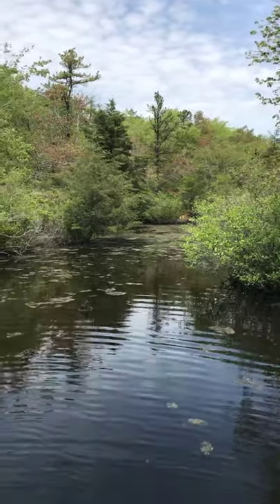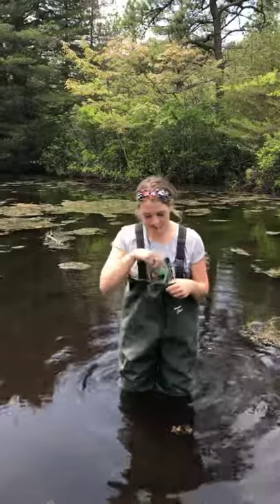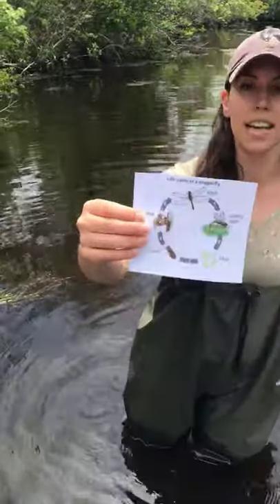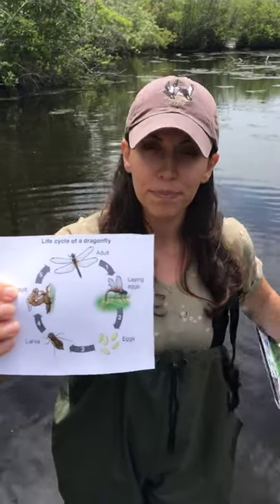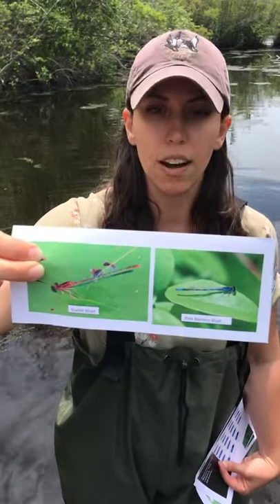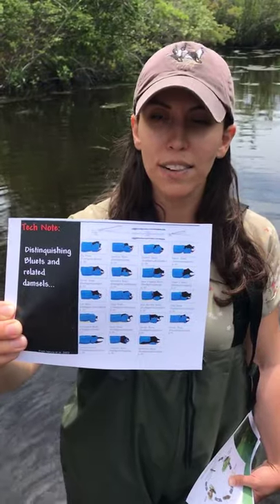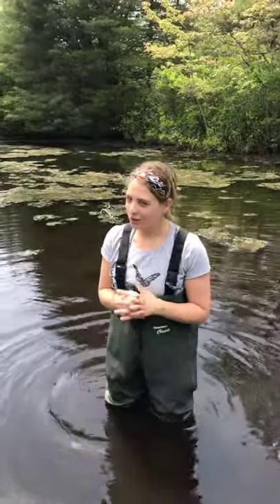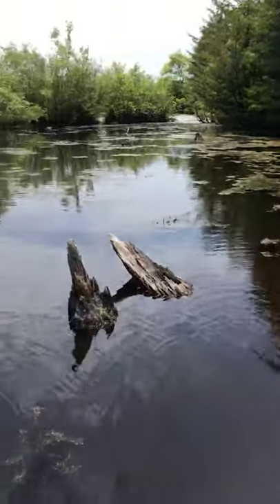QWR Nature News Part 24: Dragonflies and Damselflies of Old Ice Pond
Join Renee, Cara and Kim on an adventure to the bridge on Old Ice Pond to learn about dragonflies and damselflies you might encounter here!